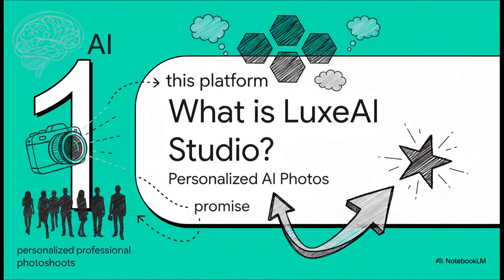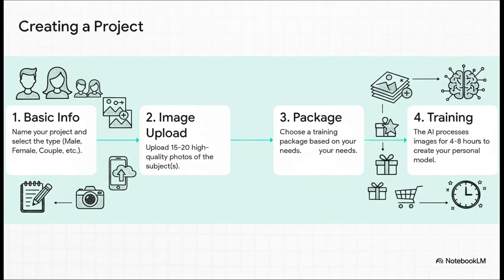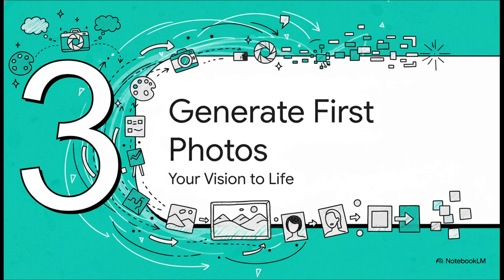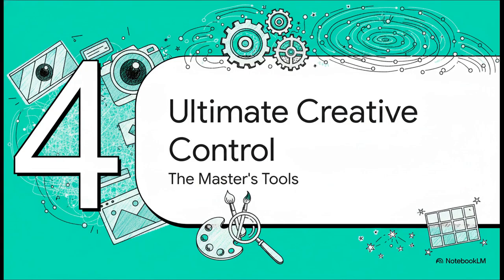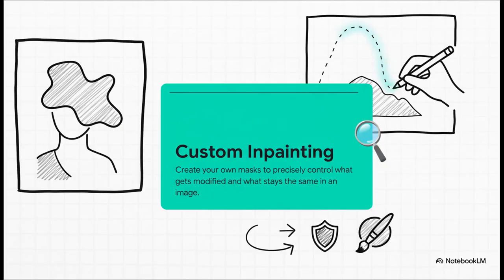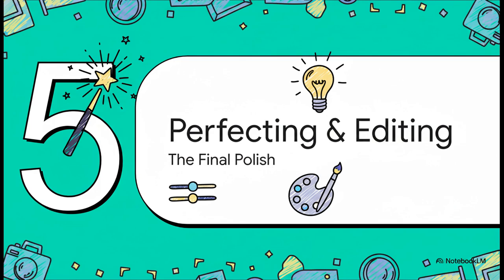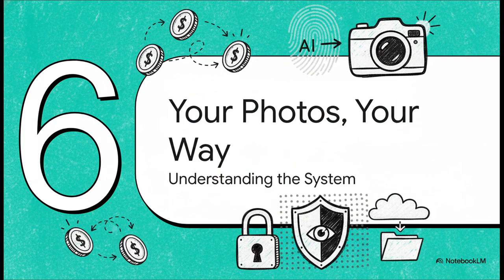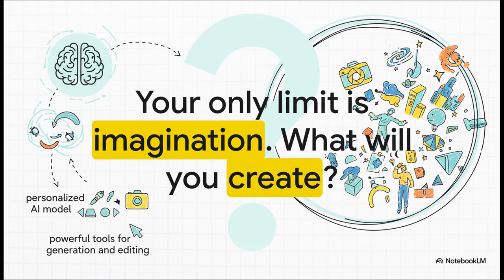How to Use LuxeAI Studio: The Ultimate Guide to AI Photography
Looking for a complete tutorial on LuxeAI Studio? Learn how to generate realistic AI portraits, professional headshots, and creative scenes using your own personal AI model.

We cover everything from the initial training process (uploading 15-20 photos) to using advanced features like ControlNet and Inpainting to get the perfect composition.

Key Features Covered:
Personal AI Training: How to get the best likeness.
Realism Switcher: Choose between authentic or polished looks.
ControlNet: Copy poses from reference images perfectly.
Inpainting & Outpainting: Change outfits, backgrounds, and expand images.
Privacy & Credits: Understanding the 1 credit = 1 image system.

⏱ Timestamps:
00:00 - Introduction
01:05 - What is LuxeAI Studio?
01:42 - Step 1: Creating Your Project
02:42 - Step 2: Generating Photos
03:36 - Step 3: Ultimate Creative Control (ControlNet)
05:20 - Step 4: Perfecting & Editing
06:13 - Cost & Privacy Policies